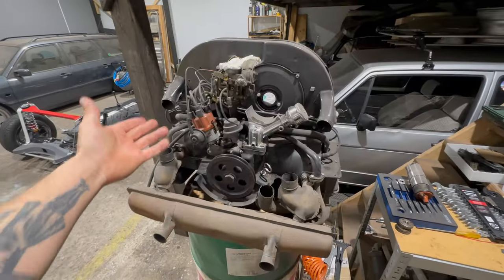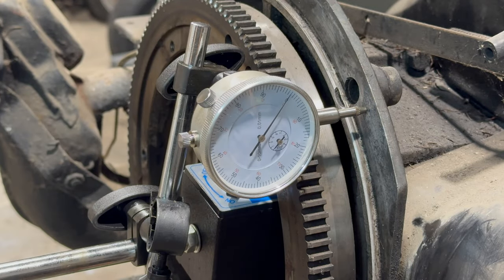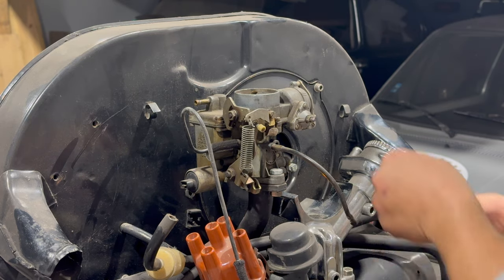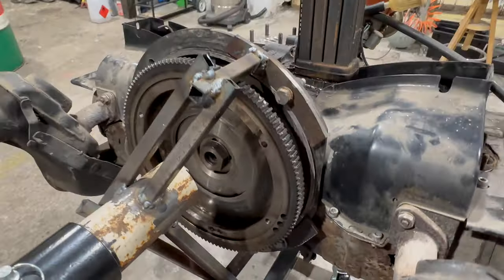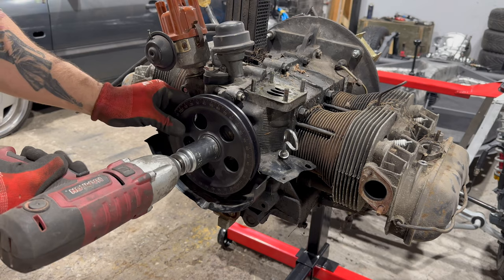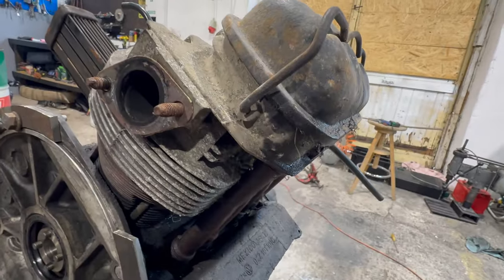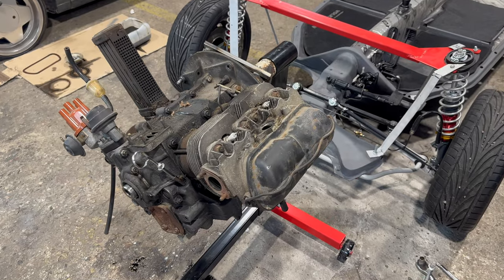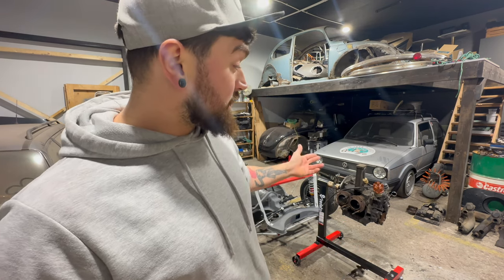It got SERIOUS!! INSPECTING and DISASSEMBLING my VW Beetle ENGINE!!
Hello there!! In this episode we will check the END PLAY in my  VW BEETLE engine. What do You think guys, is it TRASH ot not?? After doing that it only took me a few minutes to take it apart! There is no going back now..!! Enjoy the episode!